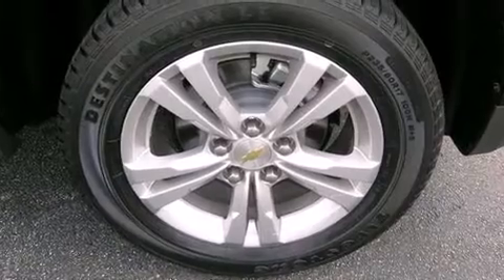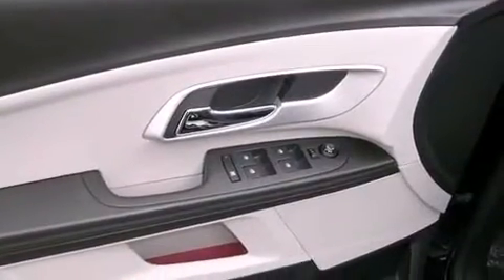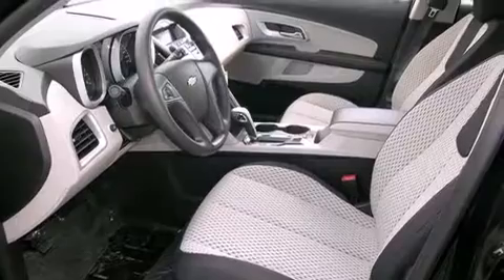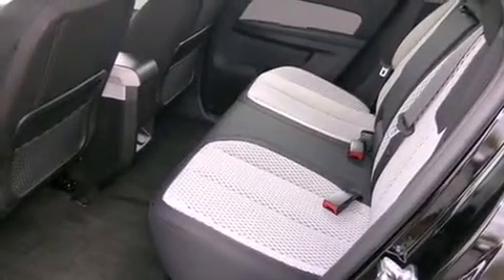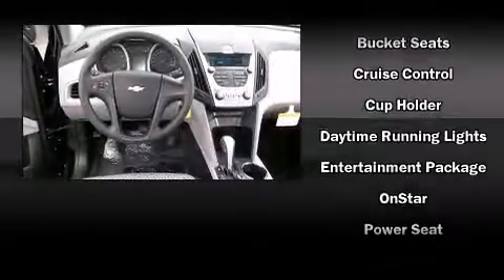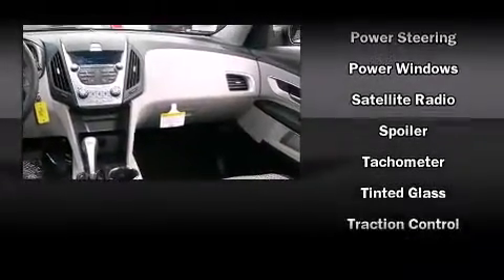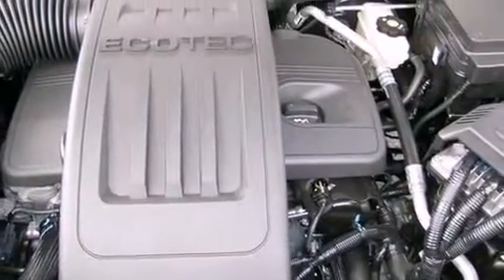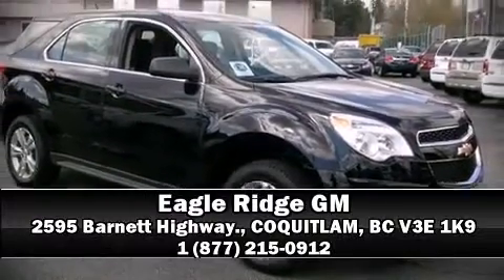14646A - 2011 Chevrolet Equinox - vancouver coquitlam bc eagle ridge gm canada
- Eagle Ridge Chevrolet Buick GMC in Vancouver Coquitlam BC, one of the largest used and new vehicle dealerships in BC, with a parts and service department ready to serve you for all your motoring needs. visit us today.